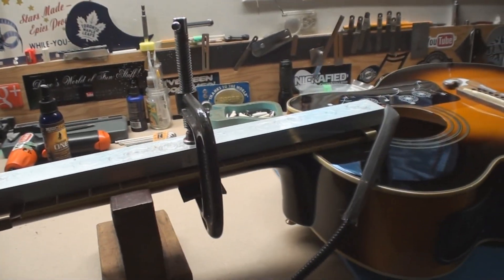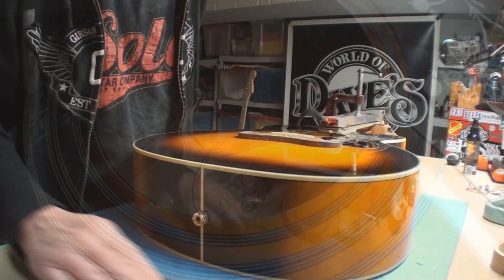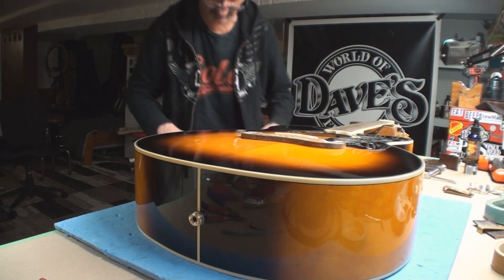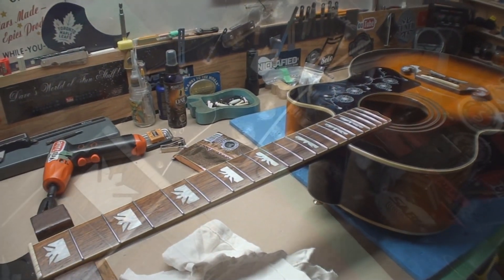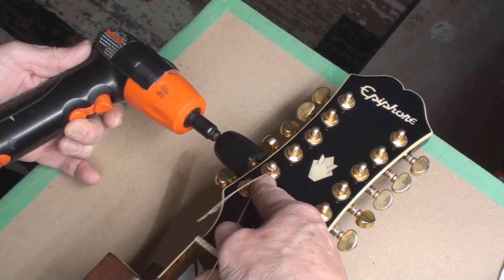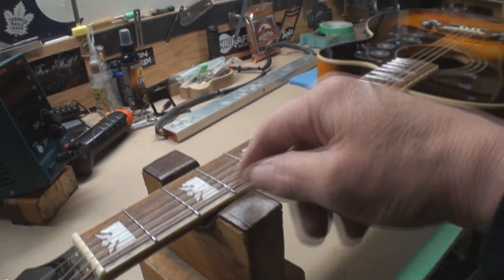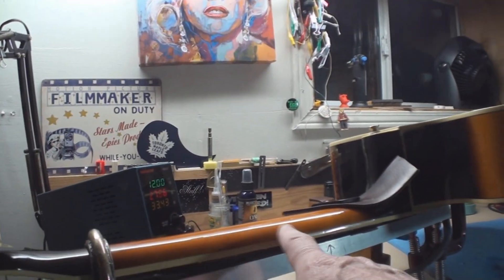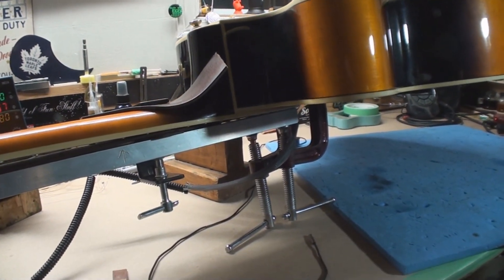Epiphone 12 String Guitar Still Unhappy Part 2